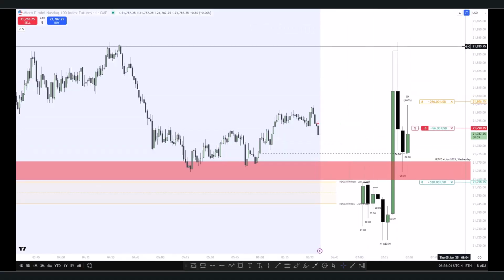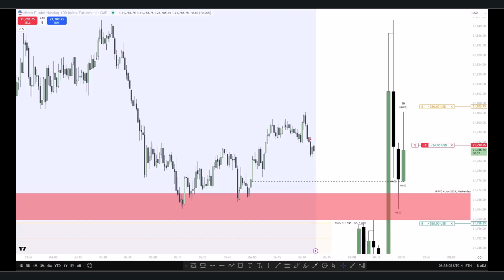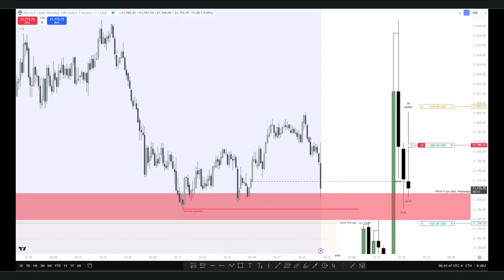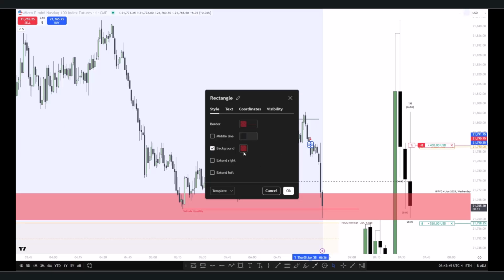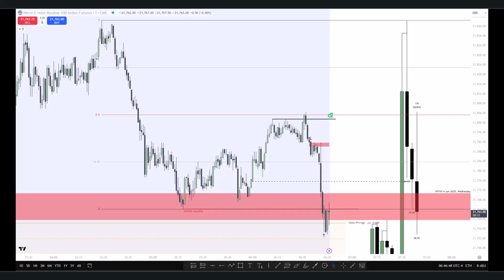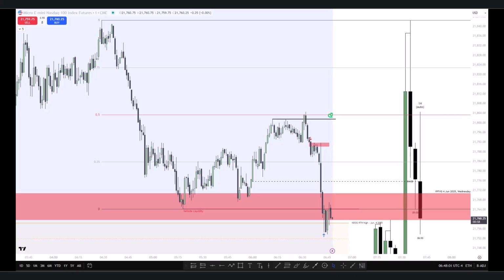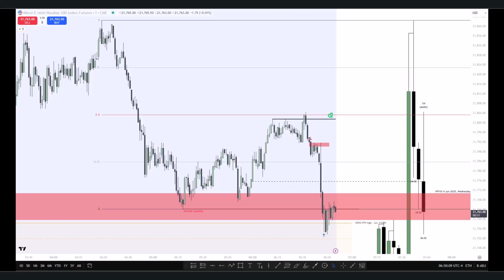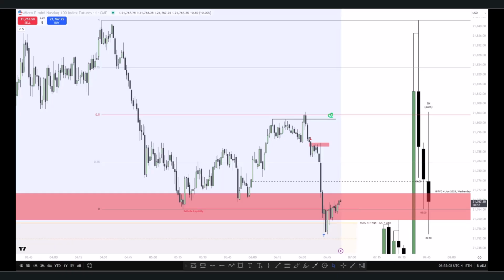1PFVG + Venom - Live Example